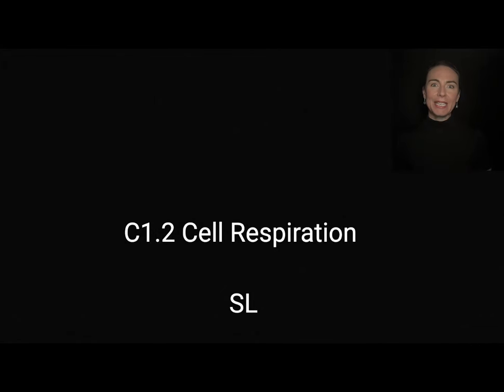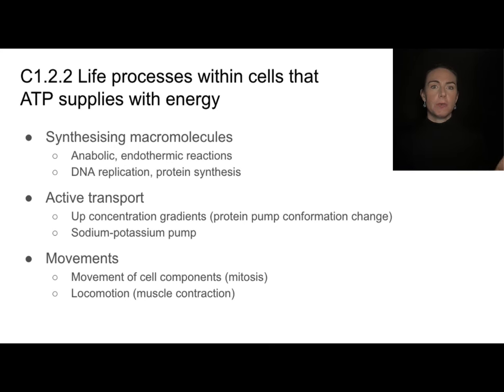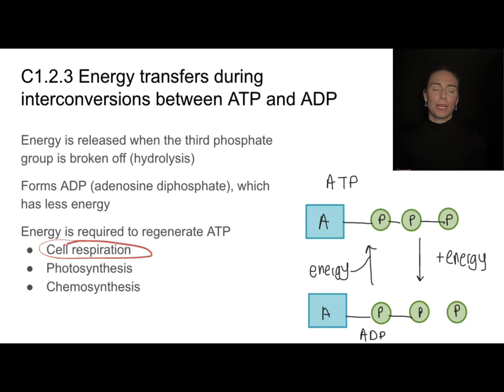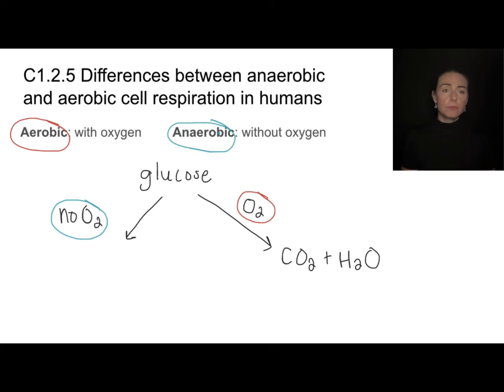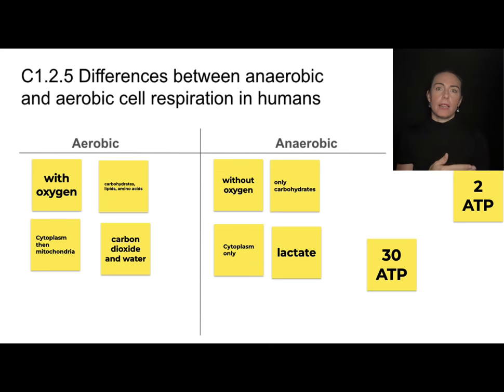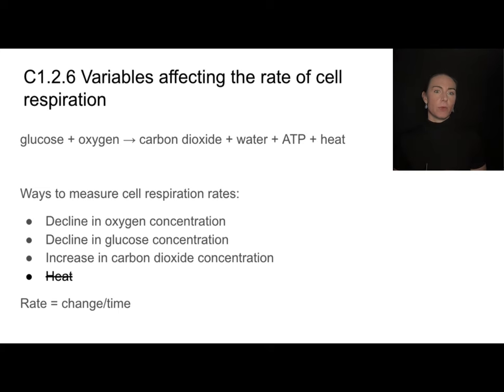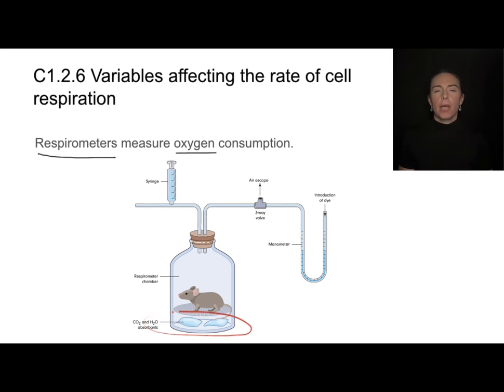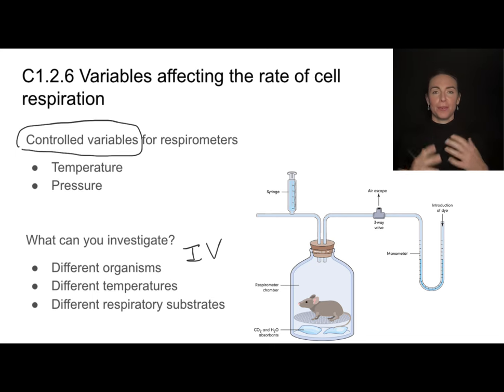C1.2 Cell Respiration [IB Biology SL/HL]